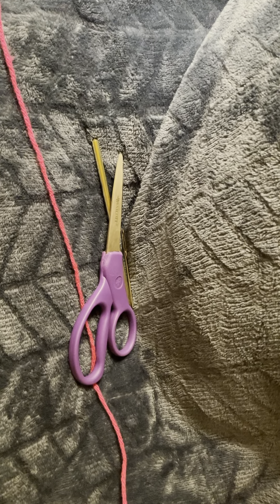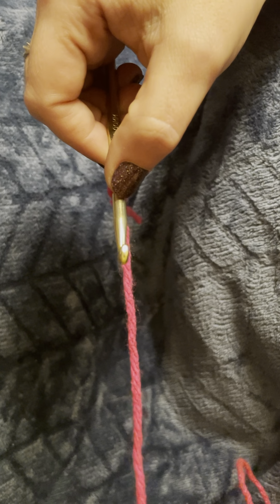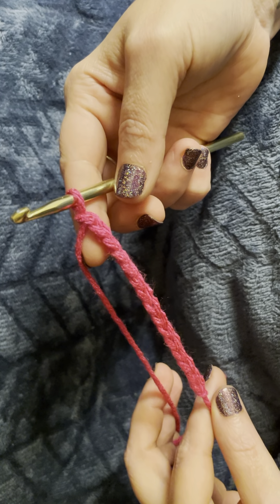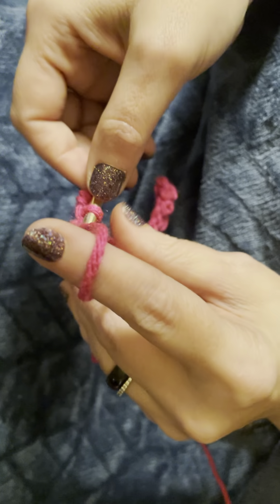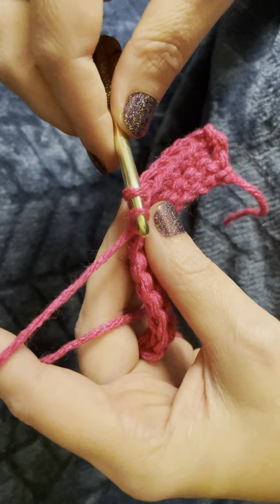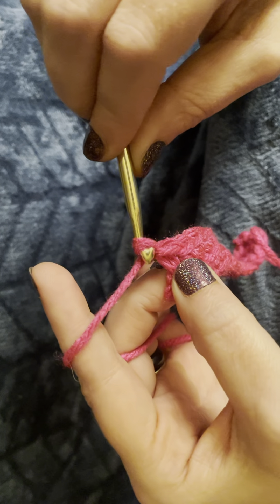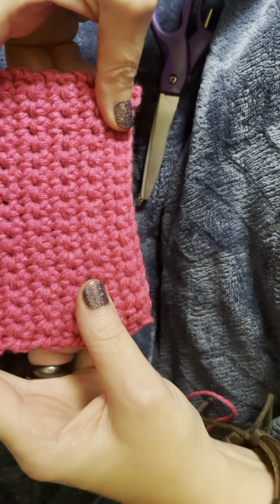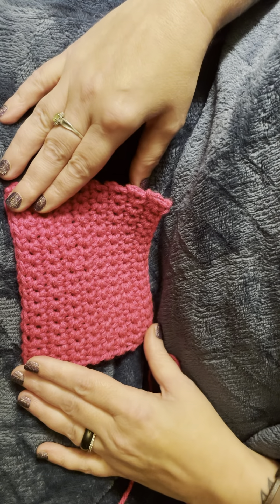Our new segment Crochet with Jewel's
A new segment we are thinking about doing on our channel, it will be called Crochet with Jewels. this video is geared more toward the beginners of crochet, but I will be moving up to more advance techniques as I make more videos.